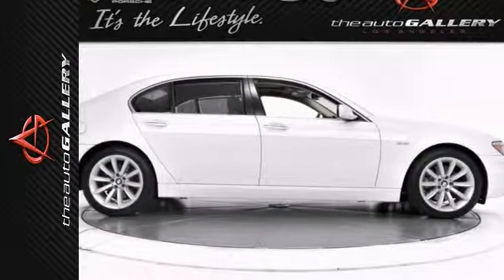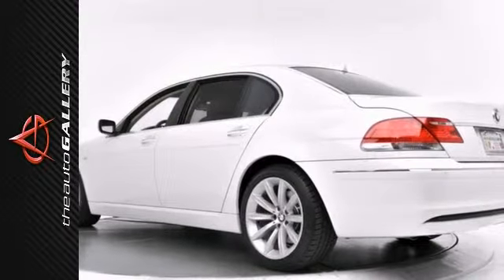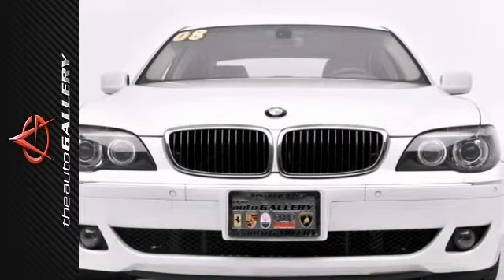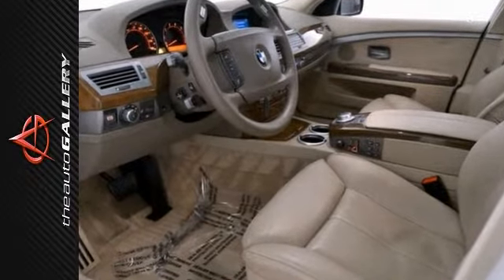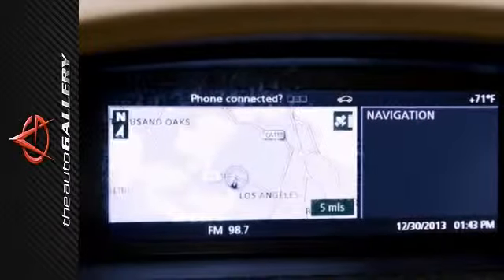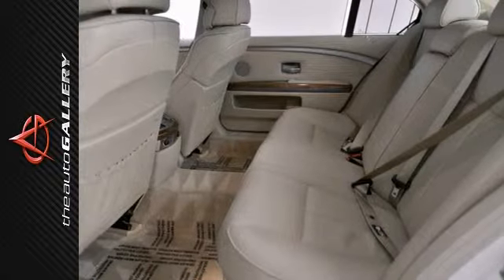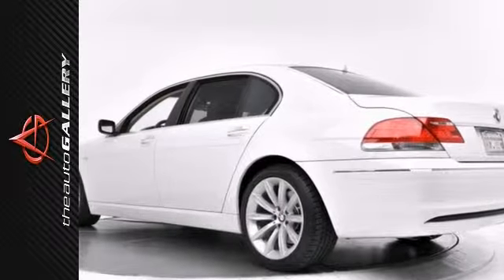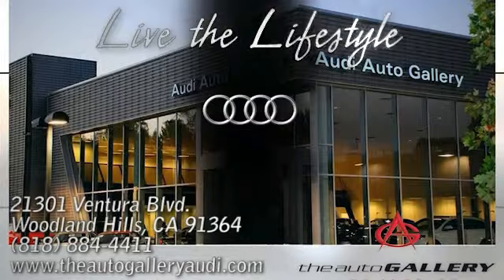2008 BMW 7 Series Los Angeles Woodland Hills, CA UA8T78811 - SOLD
Year: 2008
Make: BMW
Model: 7 Series
Trim: 4dr Sdn 750Li
Engine: 4.8 Liter
Transmission: AUTOMATIC
Color: ALPINE WHITE
Interior: BEIGE
Mileage: 94336
Stock #: UA8T78811
20 INCH ALLOY WHEELS, NAVIGATION SYSTEM, ACTIVE DRIVERS SEAT, LUXURY PACKAGE,- The Auto Gallery is proud to present this beautiful 2008 BMW 750Li RWD 4 Door Sedan. Finished in an Alpine White exterior with Beige Nasca Leather Seating Surfaces, this 7-Series BMW is in excellent condition. This 750Li has been very well maintained, regularly serviced, and has only 94,336 miles! In addition to its generous standard factory equipment, this BMW 750Li includes Convenience Package (Automatic Trunk Opening & Closing and Power Soft-Close Automatic Doors & Trunklid), Luxury Seating Package (Driver's Side Front Active Seat, Heated Rear Seats, Heated Steering Wheel, Power Rear Sunshade, Rear Side-Window Shades, and Ventilated Front Seats), and much more! As with all our vehicles its CARFAX CERTIFIED. BEST PRICE GUARANTEE!! Please call or visit our showroom with any questions you may have.

Address:
21301 Ventura Blvd.